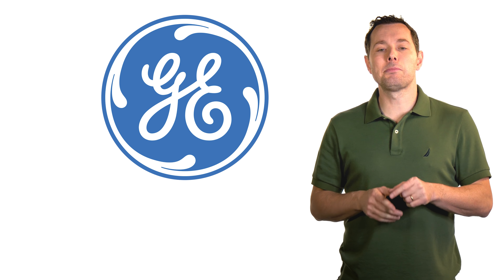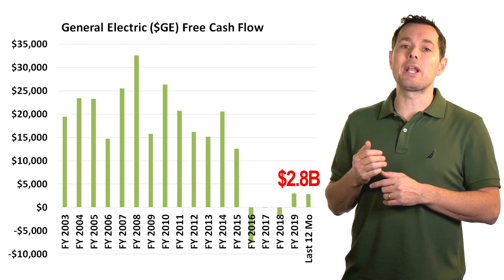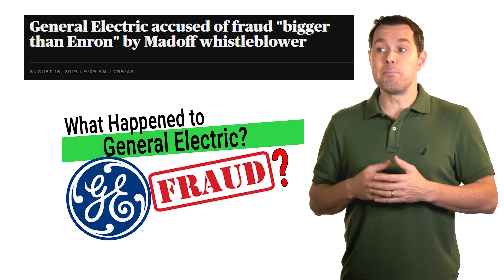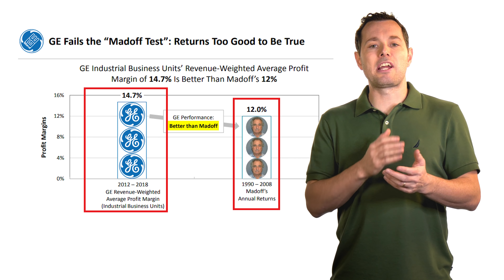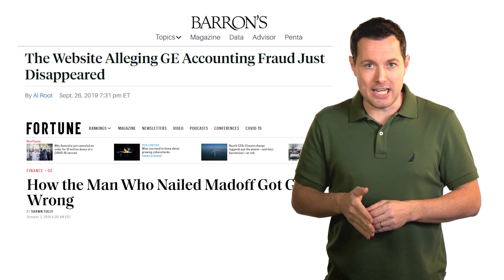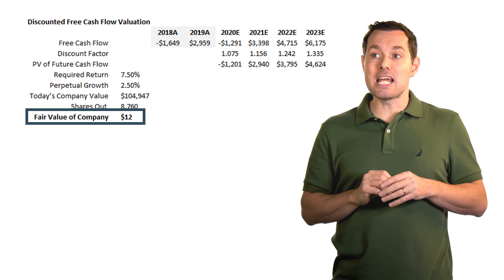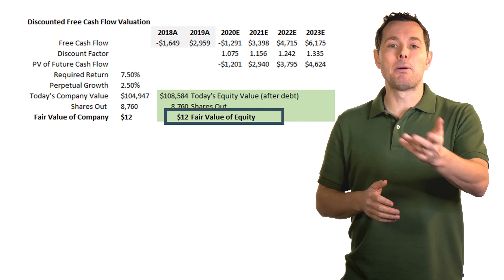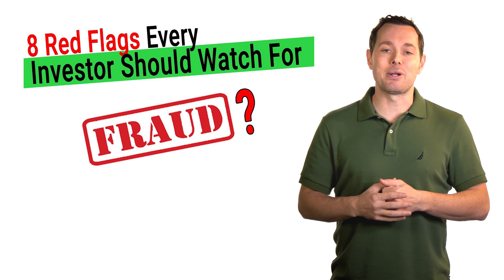General Electric Stock - Should We Buy GE Stock - is $GE Stock a Good Buy Today?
In this video, we look at an analysis of General Electric to try to determine if GE stock is a good buy today. We talk about the fine that GE recently paid to the SEC. At the end of the day, GE stock could be a good buy for Long Term Investors.